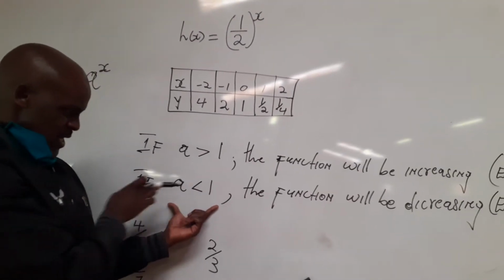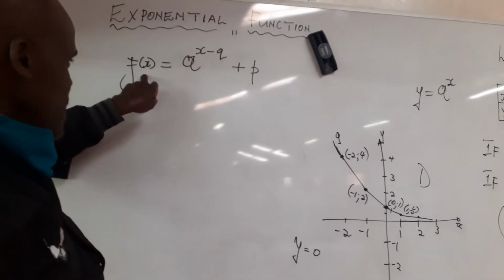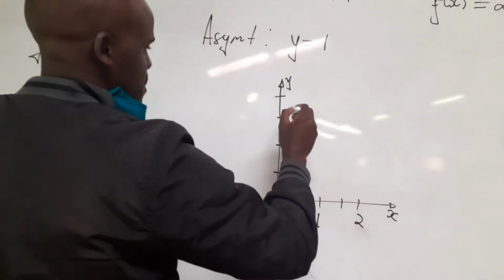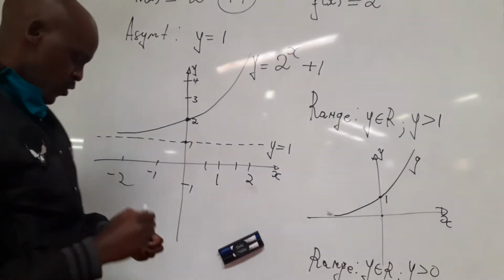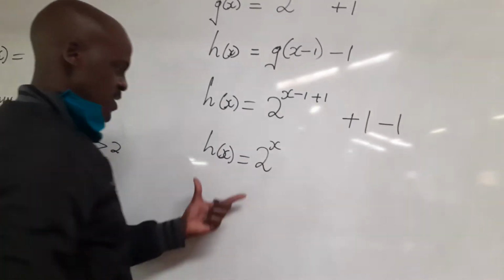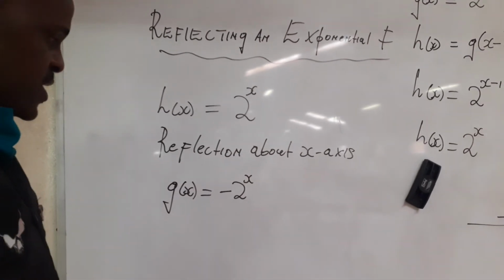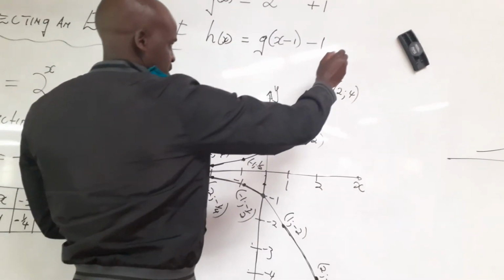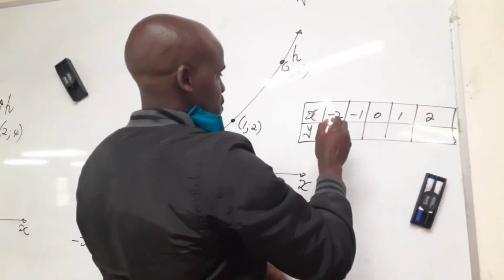Increasing & Decreasing Exponential Function